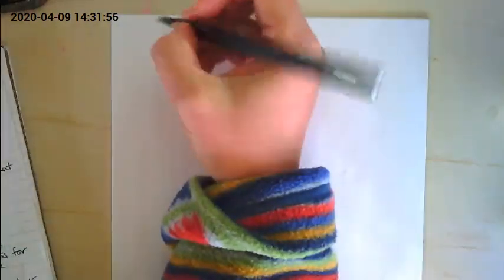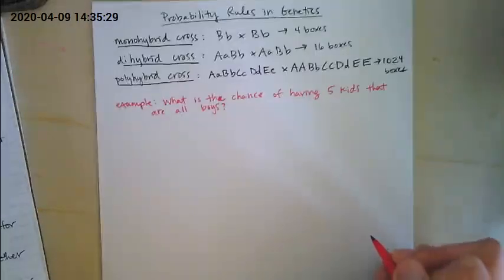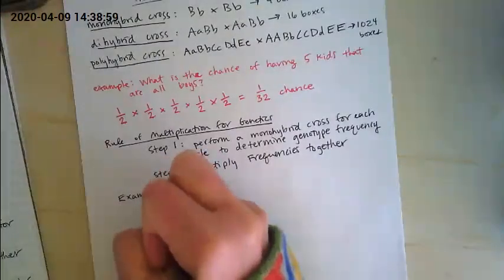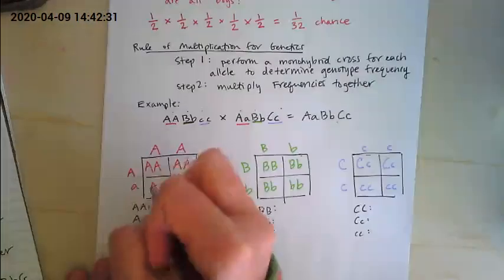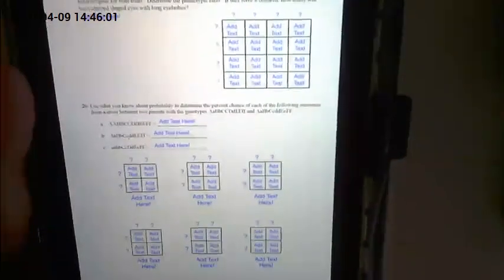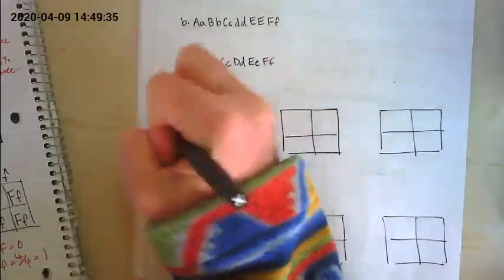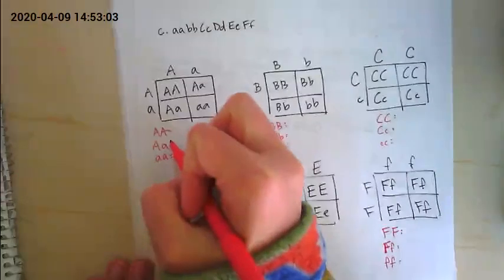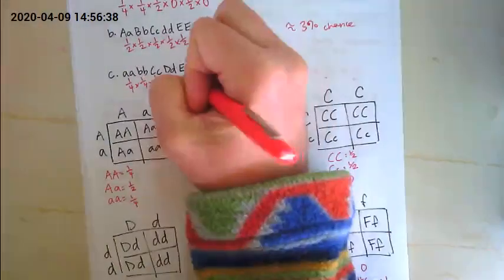Probability Practice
Rule of multiplication applied to genetics problems, high school biology